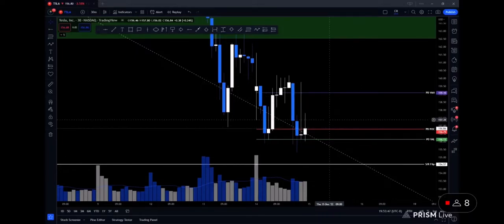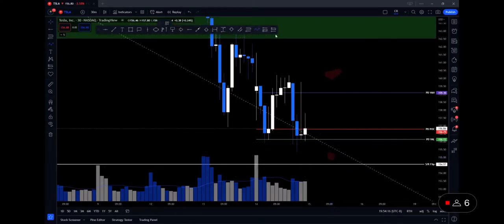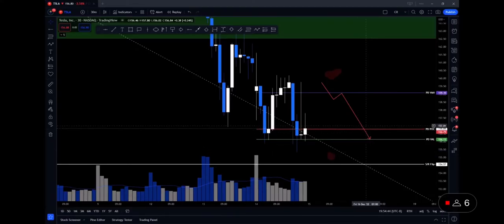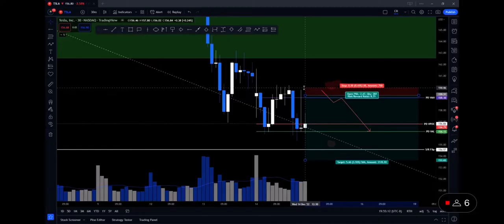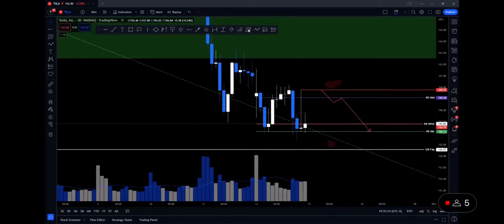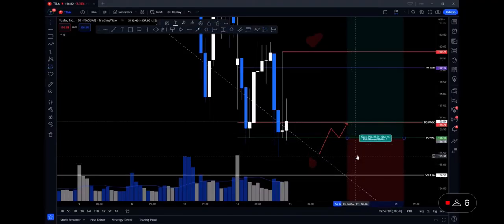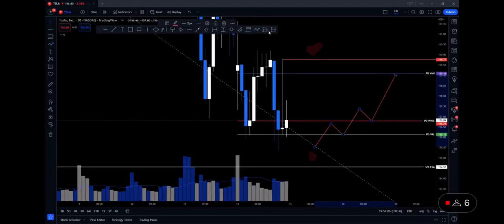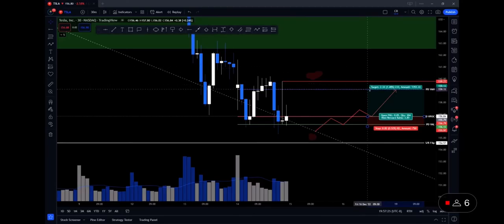Trading using the 80% rule